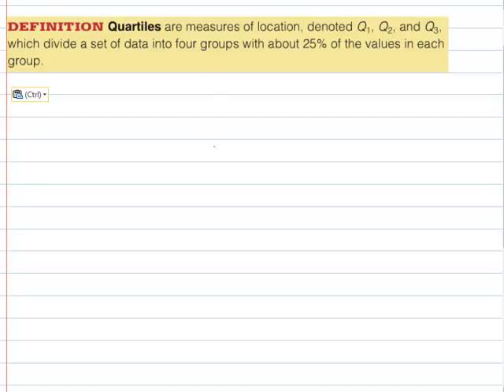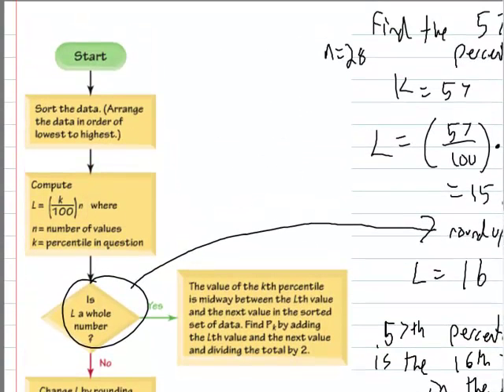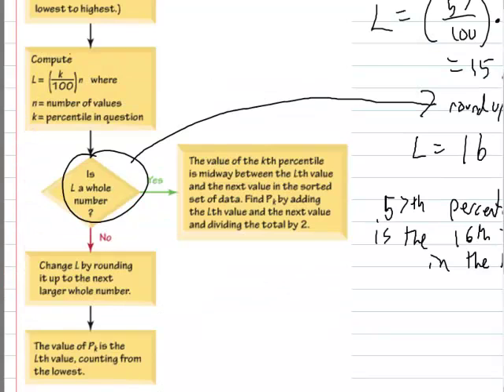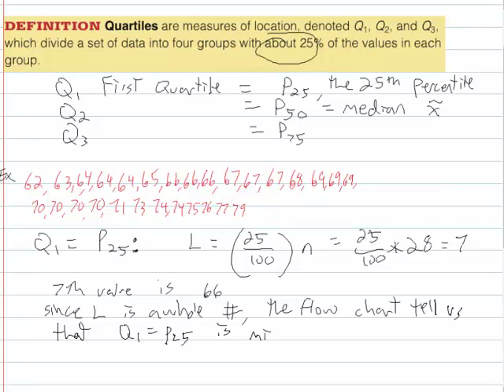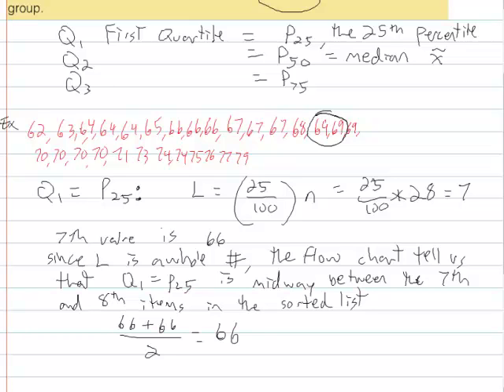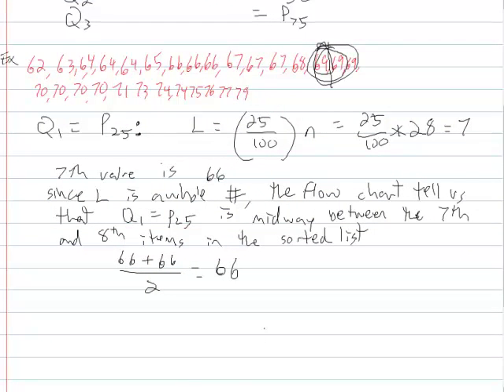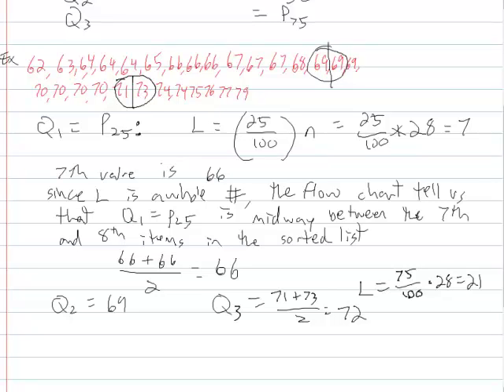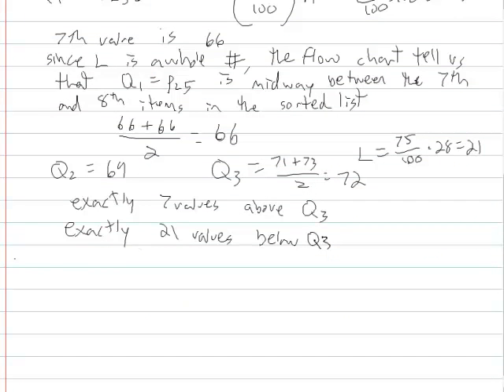Quartiles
Statistics lecture video on Quartiles, including example(s) from MyMathLab and StatCrunch, and screen capture(s) from Elementary Statistics (13e) by Mario Triola, Pearson Publishing. For educational use only.